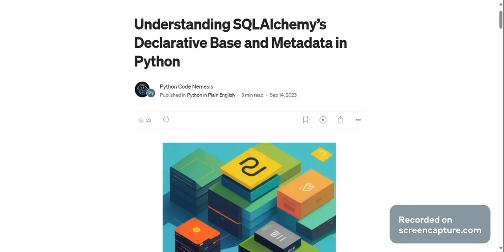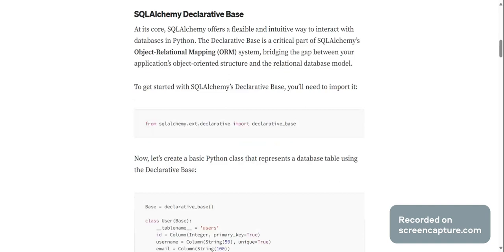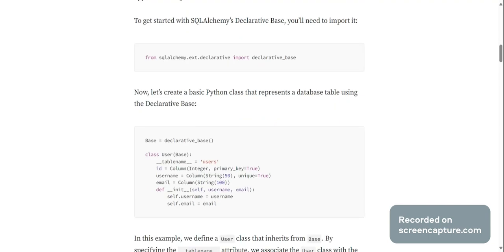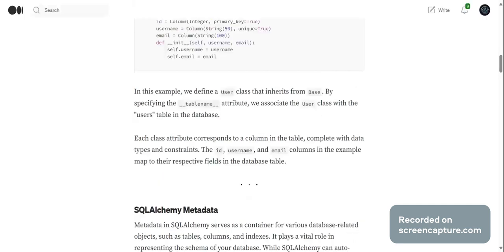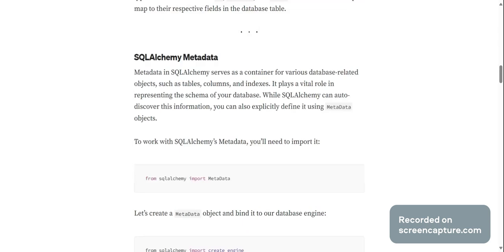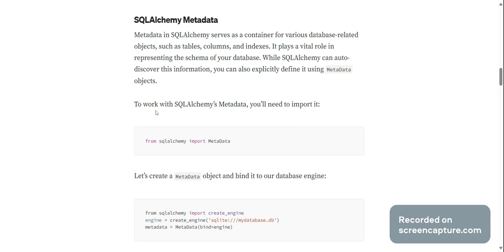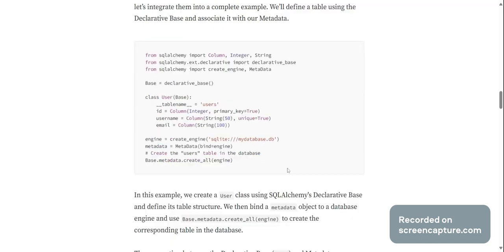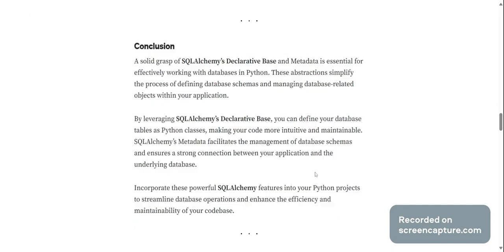Understanding SQLAlchemy’s Declarative Base and Metadata in Python | Python Code Nemesis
When it comes to working with databases in Python, SQLAlchemy is a top choice for many developers. Within SQLAlchemy, the Declarative Base and Metadata are two essential components that facilitate database interactions. In this article, we’ll take a deep dive into these concepts and provide practical Python examples to illustrate their use.